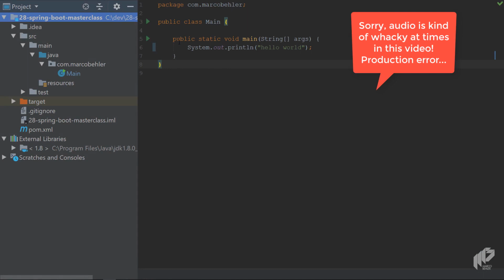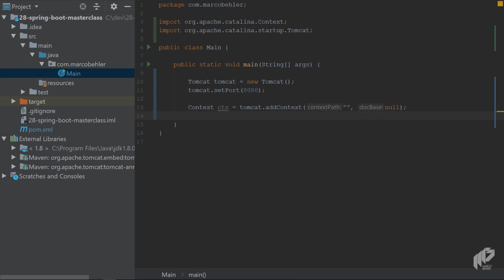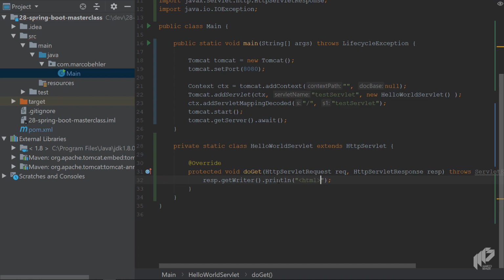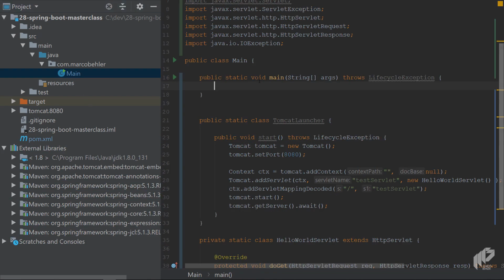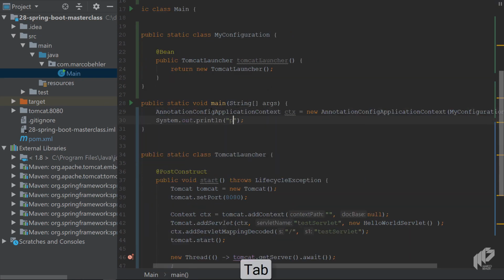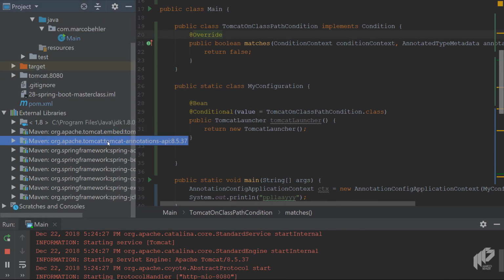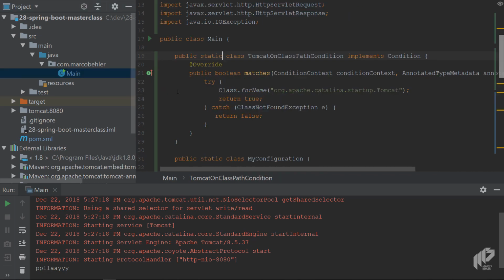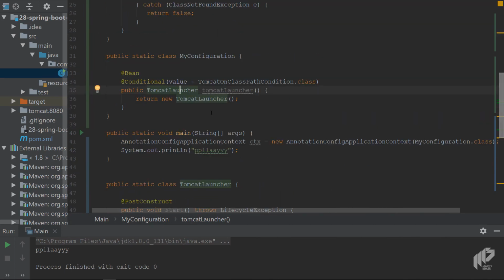Spring Boot & Embedded Web Servers | Spring Boot: Finally Understandable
What are you going to learn? How to run an embedded Tomcat server How Spring Boot uses embedded Tomcats/Jetty How a webserver can be booted up on 'conditions' How Spring's @Conditional annotation works Why is this important? As soon as you develop a web application with Spring Boot, you'll run an embedded webserver like Tomcat or Jetty. Embedding these web servers serves as a prime example of how Spring Boot cleverly uses conditions, dependencies (maven or gradle) and a bit of code to produce 'magic', that is hard to debug if you do not know what is going on. Highly recommended if you want to deepen your Spring Boot knowledge.